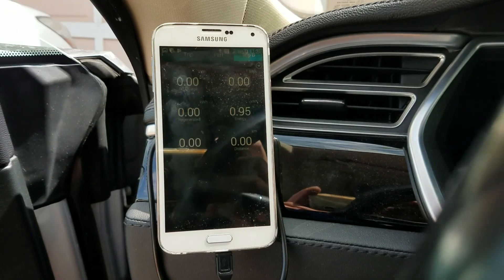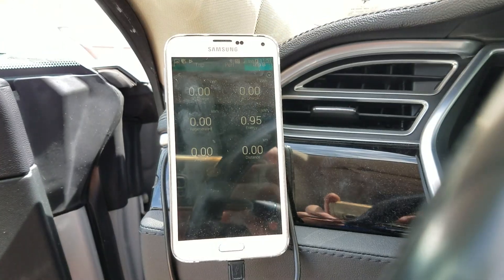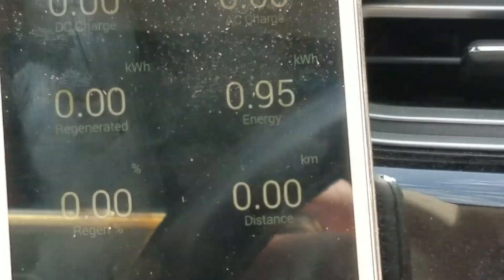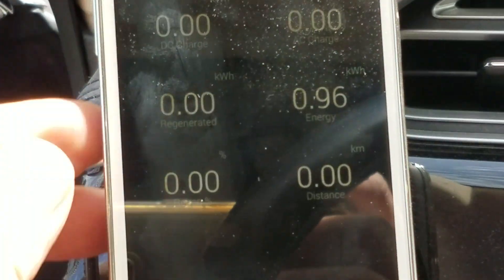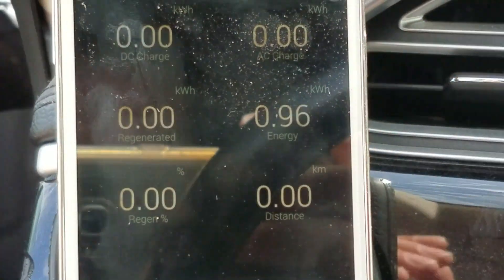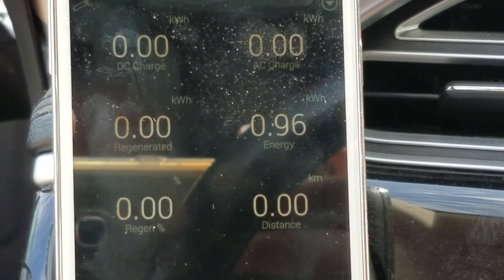Tesla Model S/X: How much range does the AC take away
I measued the AC power/energy usage to calculate how much range is lost. Obviously it will depends on the ambient temperature and what you have set your AC to. How much the sn is shining into the cabin and so on.